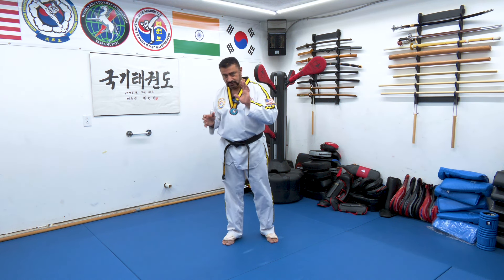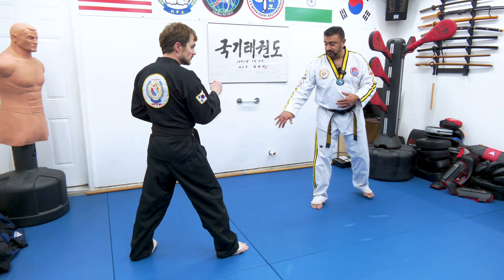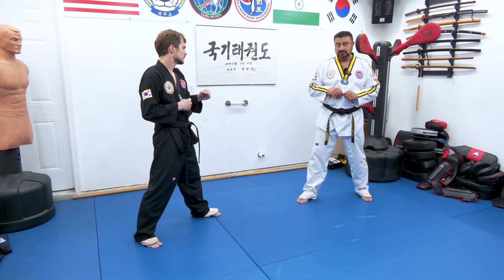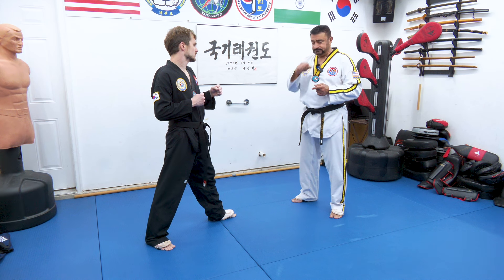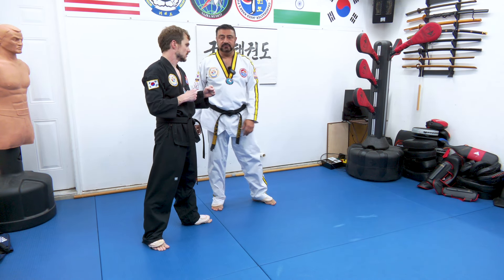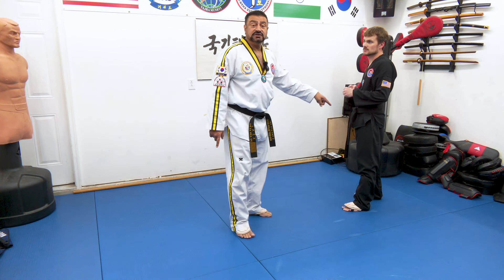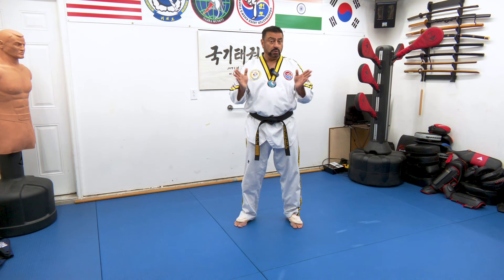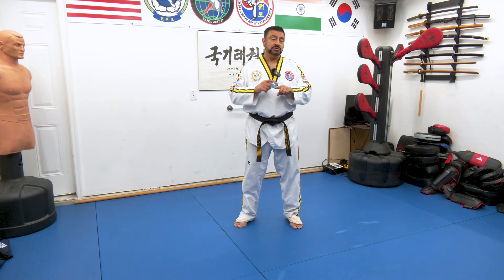Side Kick Counter Against Front Kick